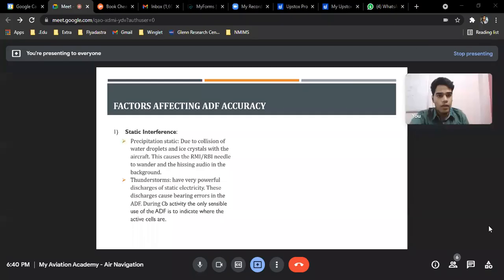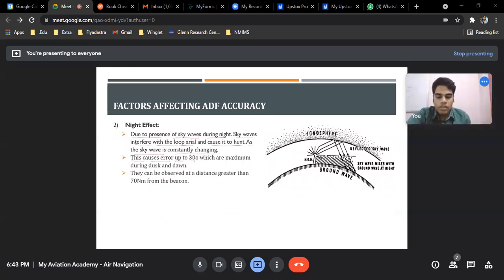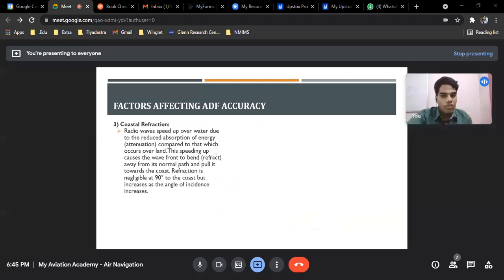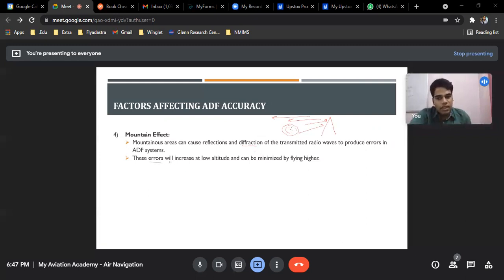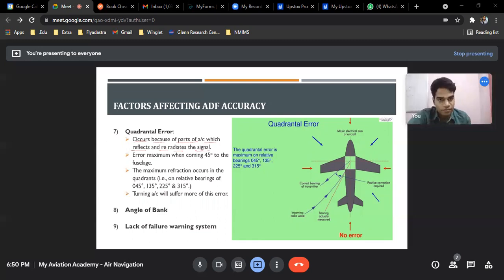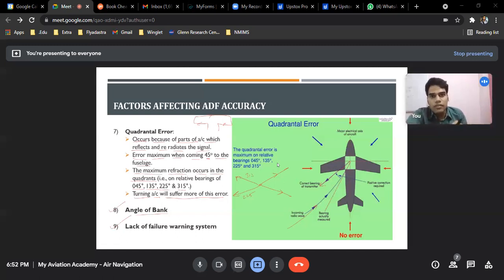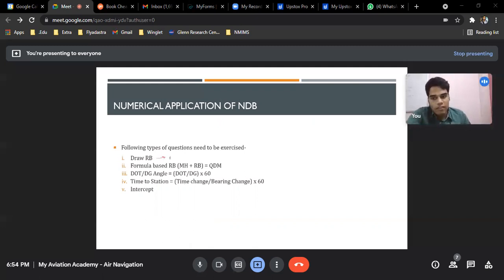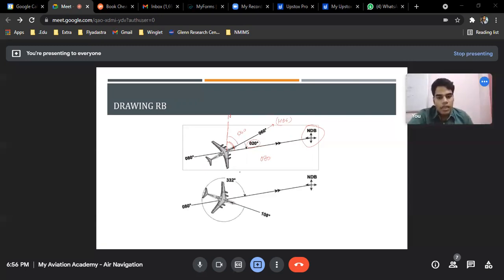DGCA CPL NDB ADF | Errors | Accuracy | Coastal Refraction | Night Effect | Static Interference | RBI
Non-directional Beacon (NDB)
Principle of Operation
Frequencies and Types of NDB
Aircraft Equipment
Emission Characteristics and Beat Frequency Oscillator (BFO)
Uses of the Non-directional Beacon
Plotting ADF Bearings
Track Maintenance Using the RBI
Homing
Holding
Runway Instrument Approach Procedures
Factors Affecting ADF Accuracy
Factors Affecting ADF Range
Accuracy
ADF Summary